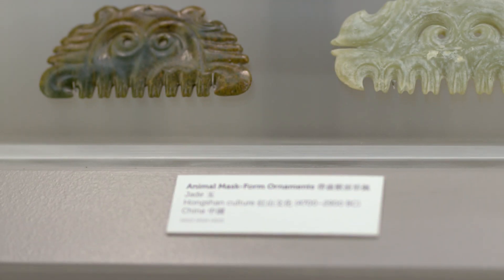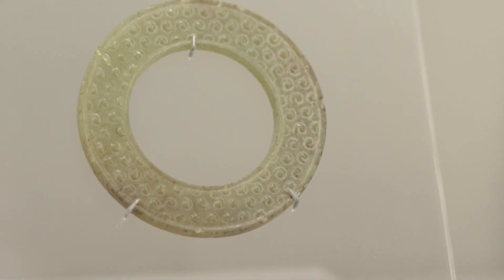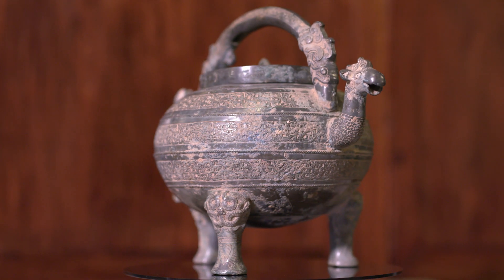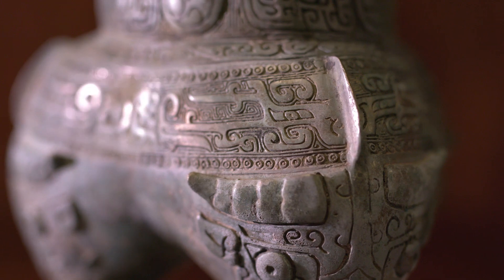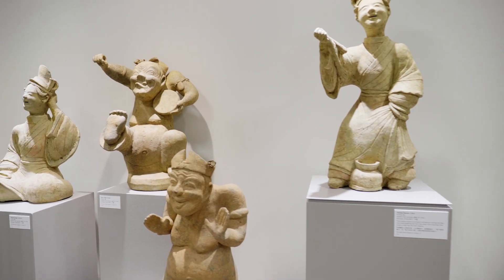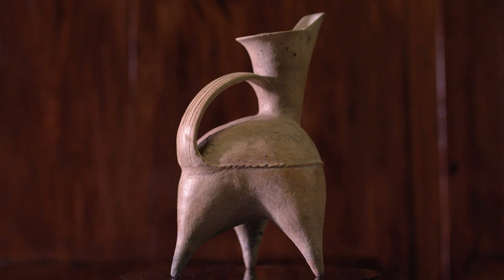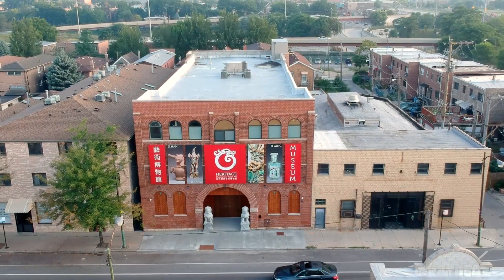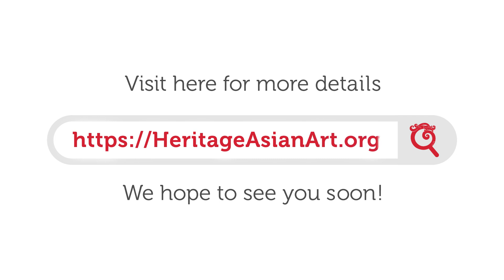Heritage Museum of Asian Art Introduction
A brief introduction to Heritage Museum of Asian Art
Located in Chicago's Chinatown, Heritage is one of very few museums in the United States dedicated to the arts of Asia.

Heritage Museum of Asian Art
218 W 26th Street

Open 11am - 5pm Tuesday through Sunday
Closed Monday

Produced by:
SparkRaw Media